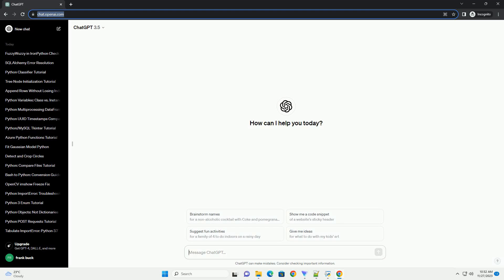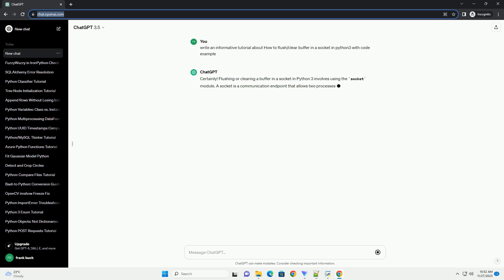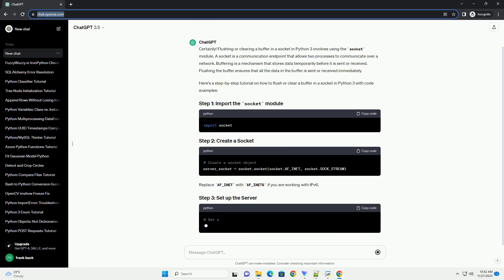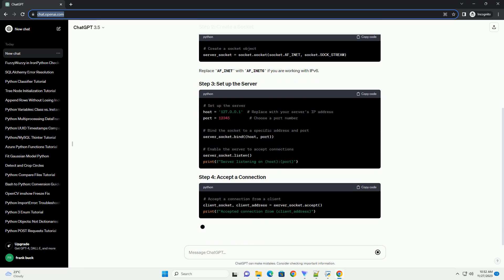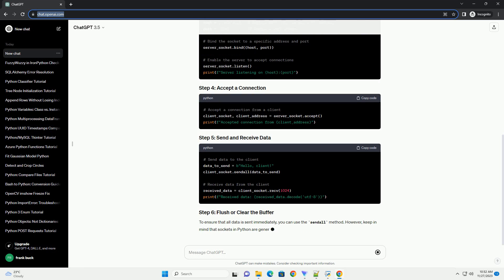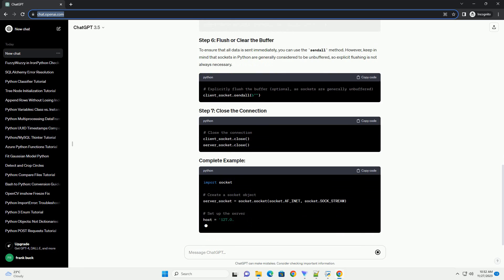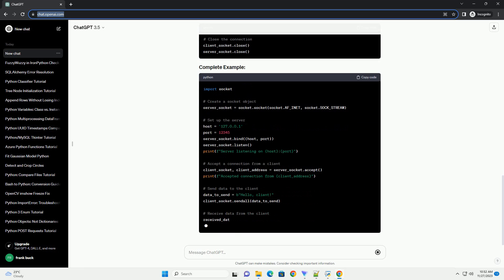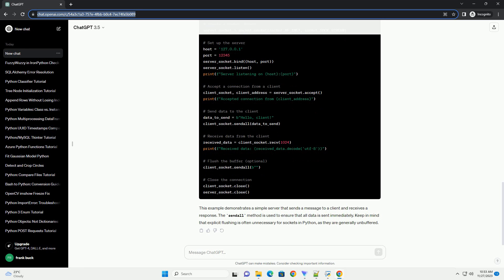How to flush clear buffer in a socket in python3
Certainly! Flushing or clearing a buffer in a socket in Python 3 involves using the socket module. A socket is a communication endpoint that allows two processes to communicate over a network. Buffering is a mechanism that stores data temporarily before it is sent or received. Flushing the buffer ensures that all the data in the buffer is sent or received immediately.
Here's a step-by-step tutorial on how to flush or clear a buffer in a socket in Python 3 with code examples:
Replace AF_INET with AF_INET6 if you are working with IPv6.
To ensure that all data is sent immediately, you can use the sendall method. However, keep in mind that sockets in Python are generally considered to be unbuffered, so explicit flushing is not always necessary.
This example demonstrates a simple server that sends a message to a client and receives a response. The sendall method is used to ensure that all data is sent immediately. Keep in mind that explicit flushing is often unnecessary for sockets in Python, as they are generally unbuffered.
ChatGPT